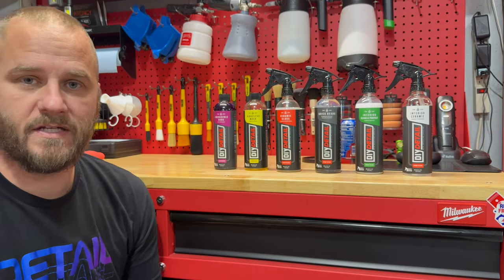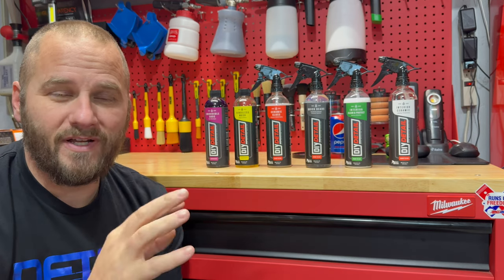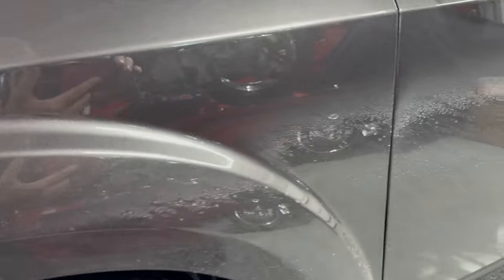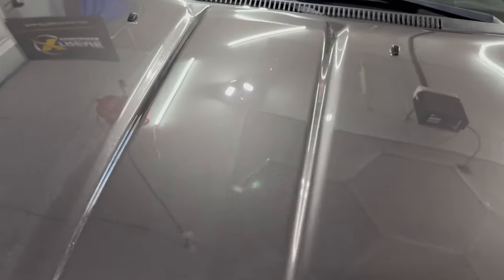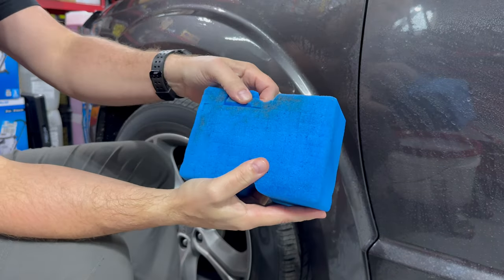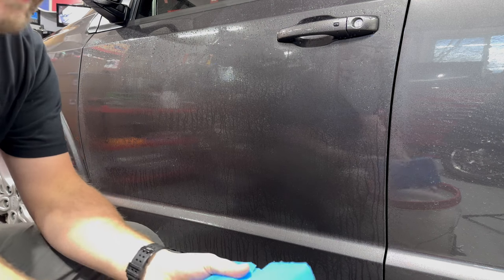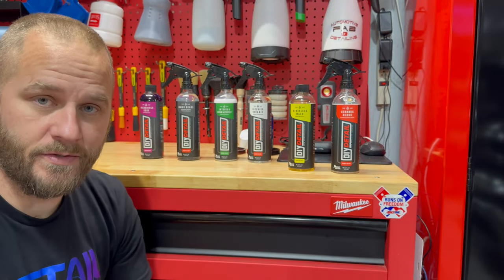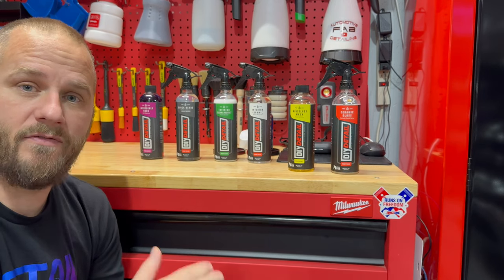Winter Time Rinseless Washing with DIY Detail Products! Safe Rinseless Washing/Drying W/Protection!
In this video we will take a look at 2 products from DIY Detail. Rinseless wash is exactly what it says. It is a car wash you do not have to rinse off. At a dilution ratio of 1/2 oz per gallon this product is a no brainer. Ceramic Gloss is a ceramic detail spray that you can use wet or dry. This video we will be using it as a drying aid and man is the paint slick afterwards. Check it out!